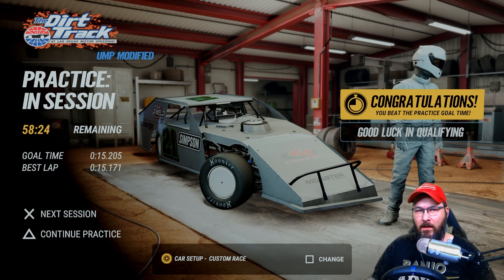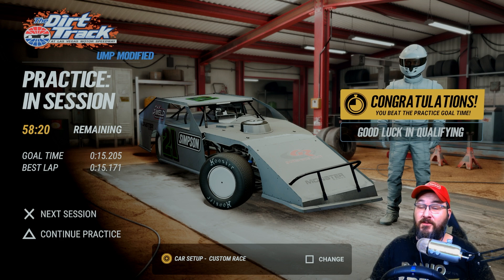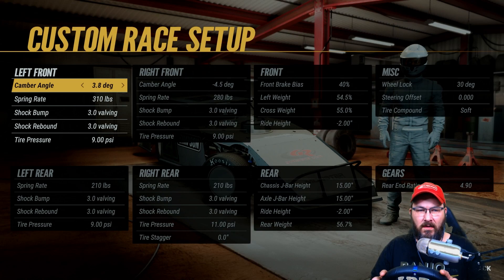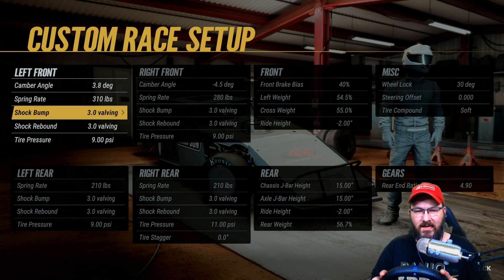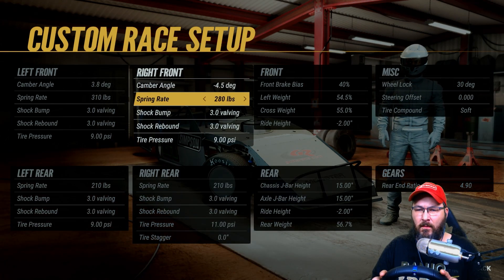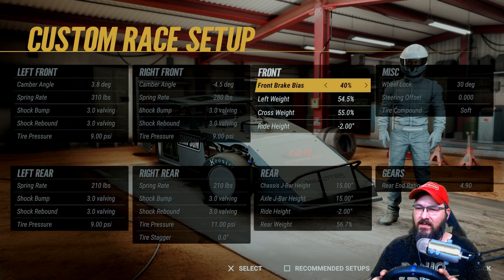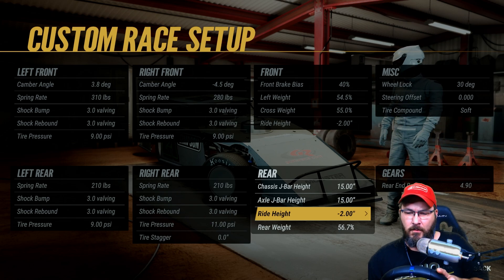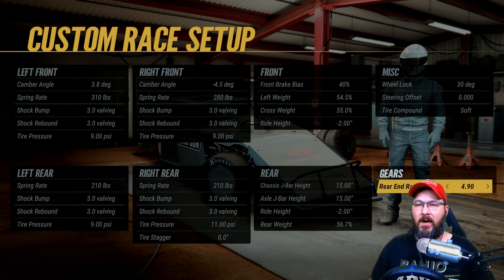Las Vegas Custom setup for the UMP modifieds World of outlaws dirt racing 24